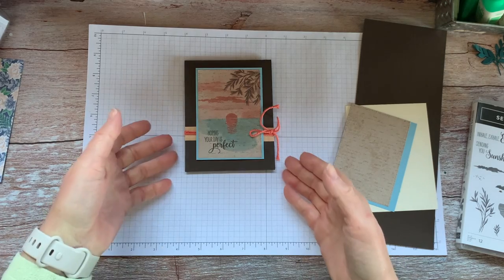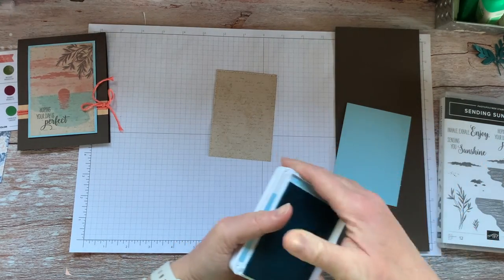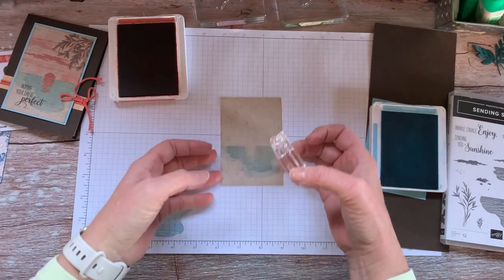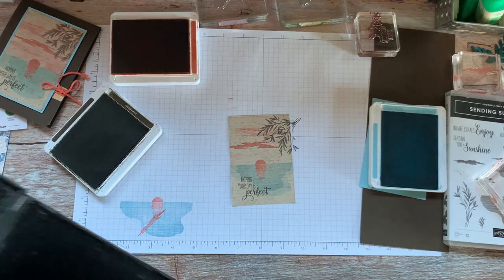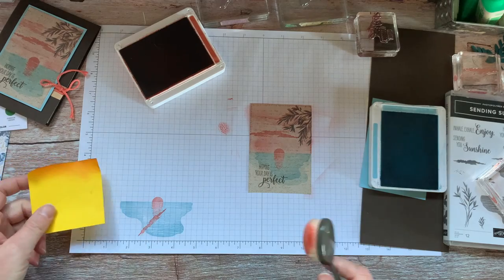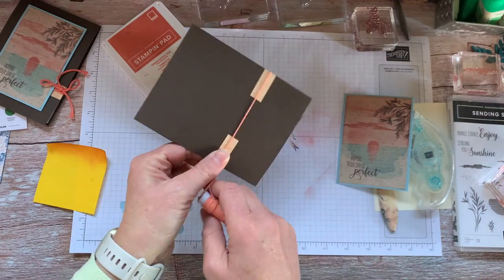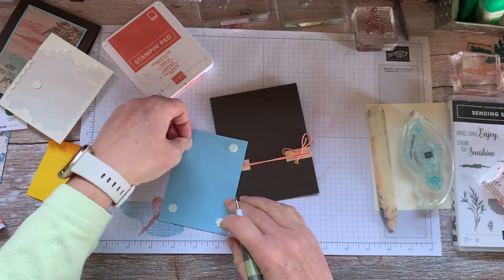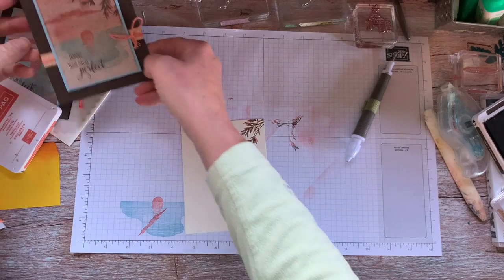Sending Sunshine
March Rewards Club - Sending Sunshine makes a fabulous masculine trendy birthday card